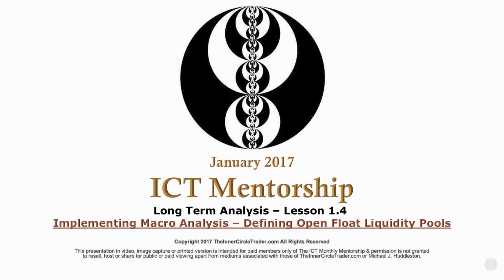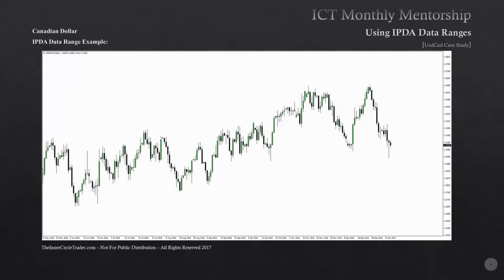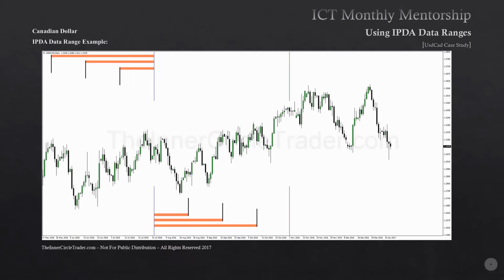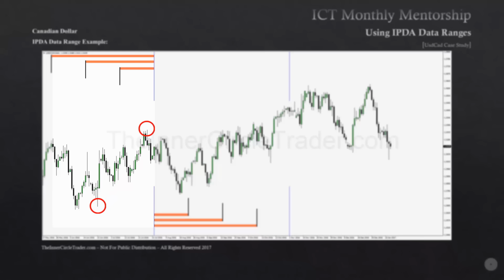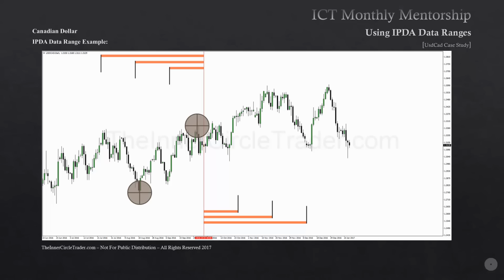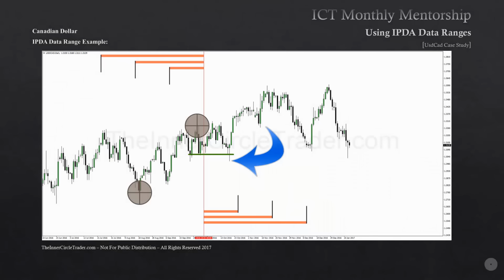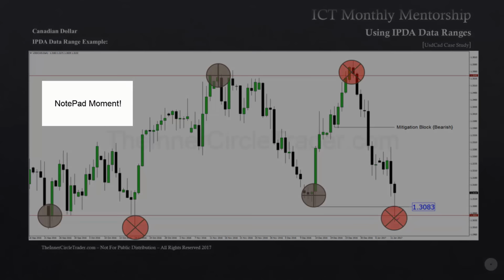ICT Mentorship Core Content - Month 05 - Defining Open Float Liquidity Pools